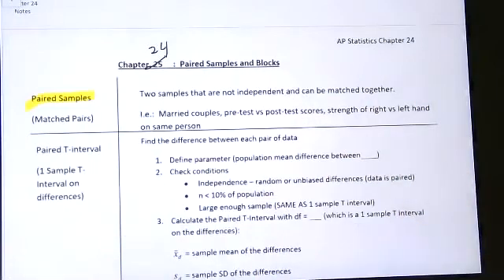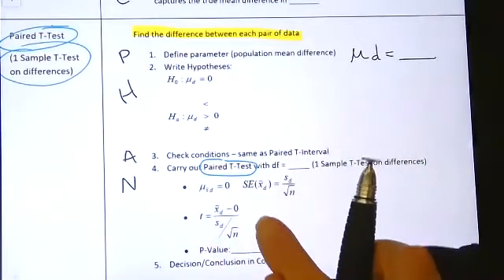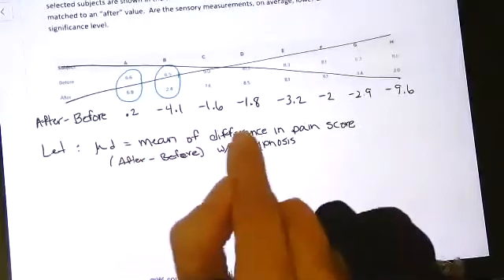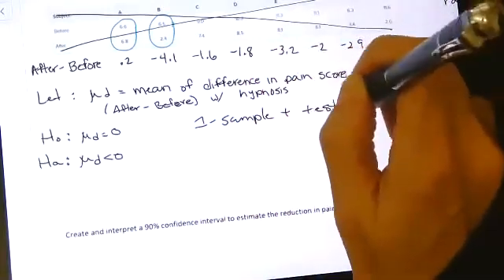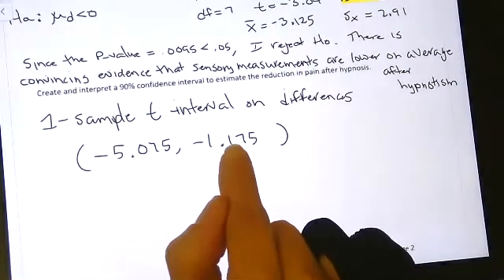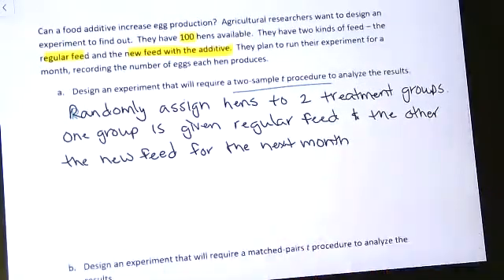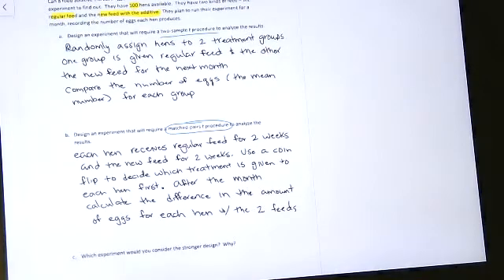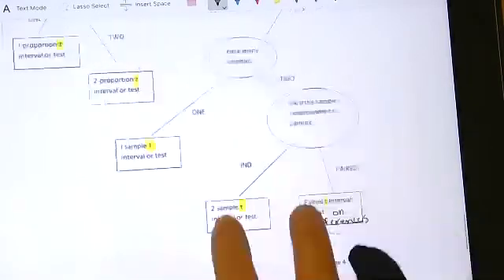AP Stats 11/17/20